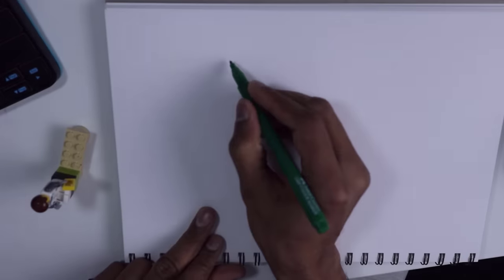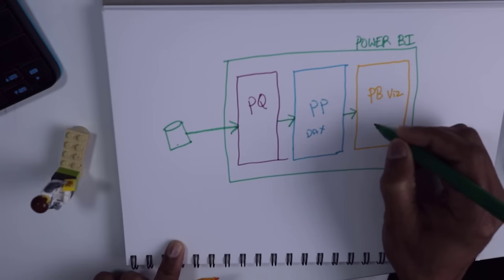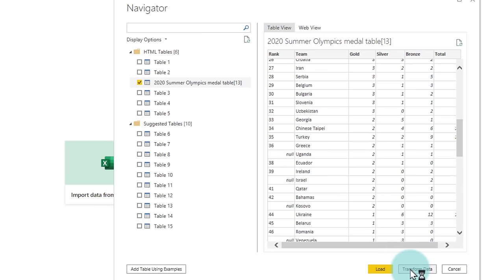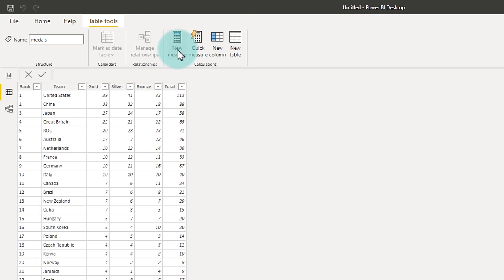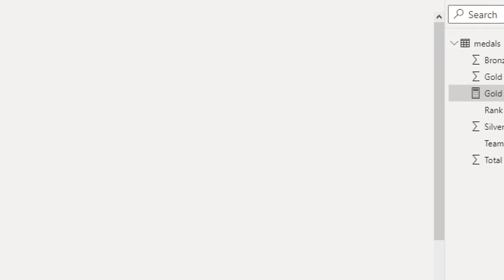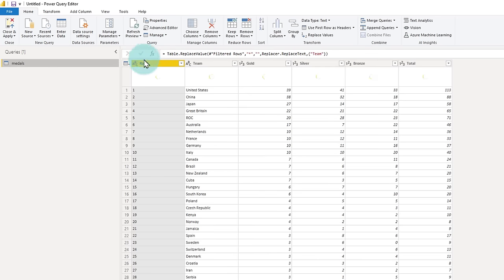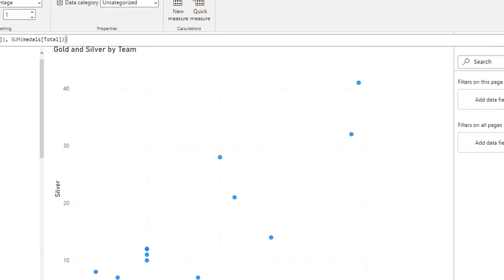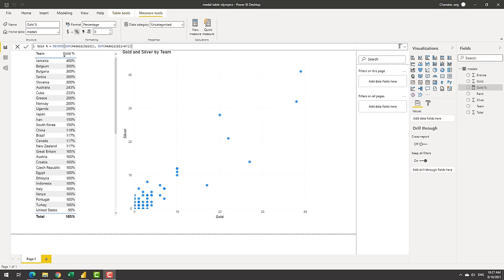The truth about Power BI (and how to learn it properly)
Most people think Power BI as one software. But it is a combination of three different tools.
1) Power Query
2) Power Pivot
3) Power BI Visuals

In this video, learn how these three layers play together to create beautiful insights from your raw data with a FULL length example.

0:00 - Introduction
0:33 - 3 Components of Power BI
2:50 - A full example of Power BI (2020 Olympic Medals data)
10:22 - What happens when you change things in PQ or PP?
12:00 - When & how to use Power Query vs. Power Pivot vs. Power BI Visuals

Happy learning & have a beautiful day 🌼🌞😀